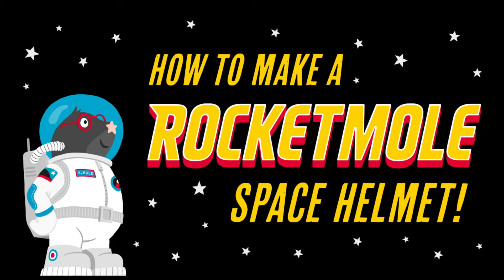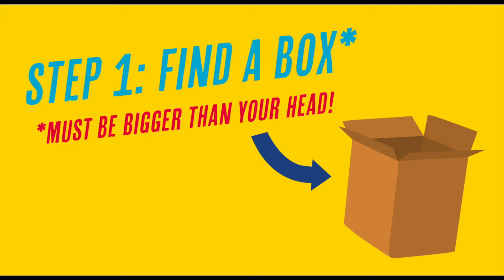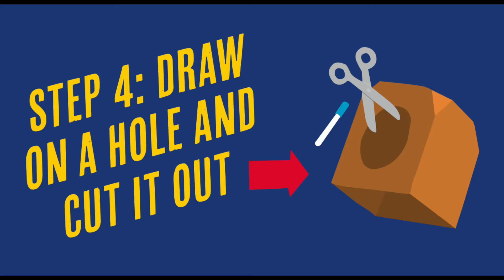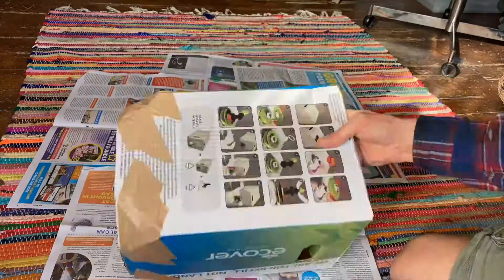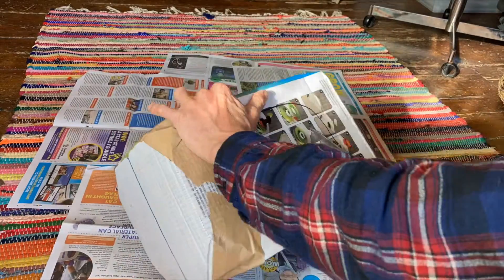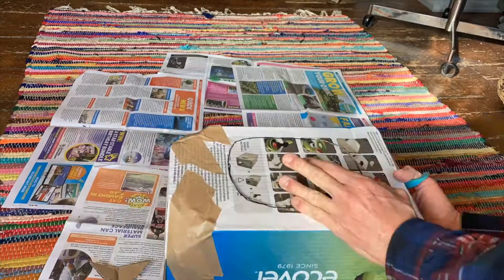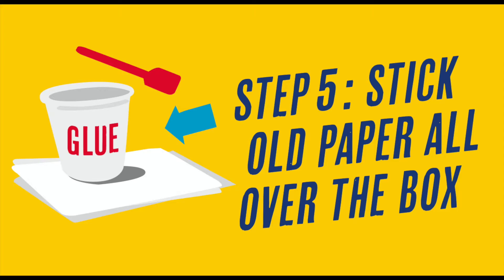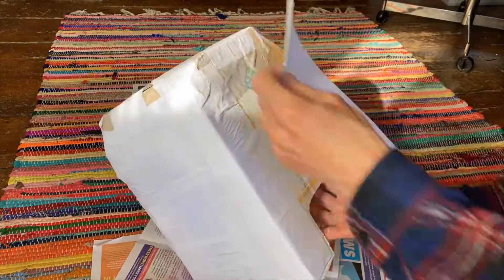How to make a Rocketmole Space Helmet!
A quick little film to show you how to make a cardboard-tastic ROCKETMOLE Space Helmet!